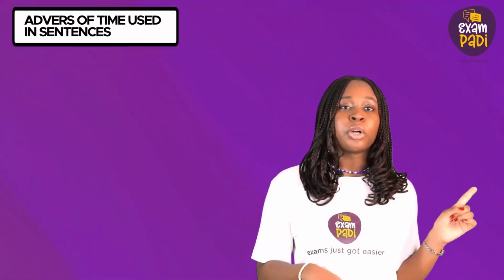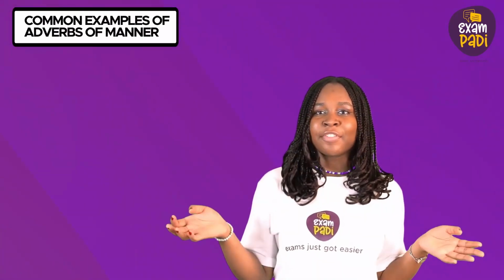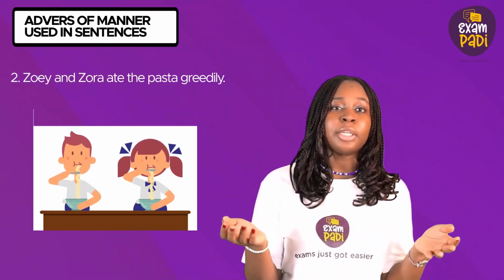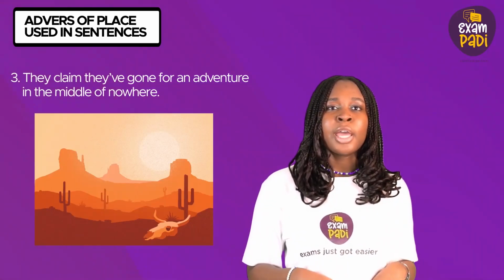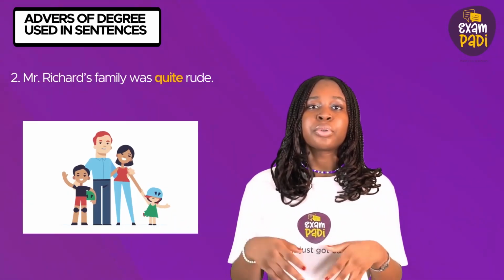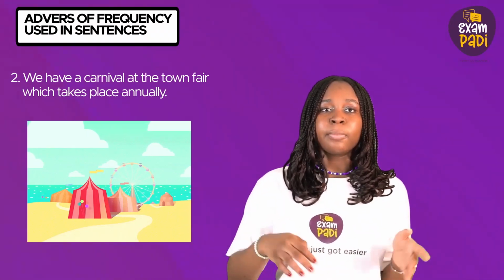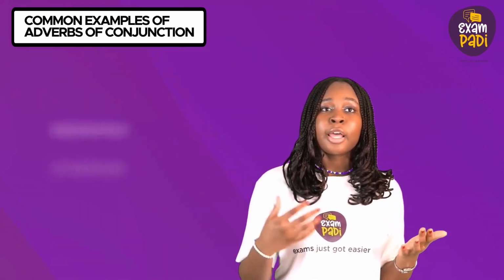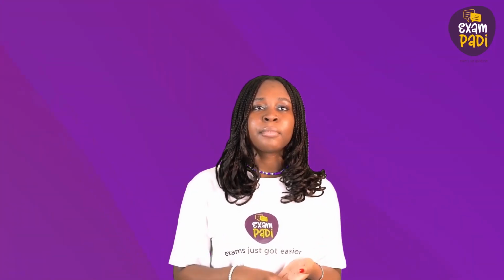Adverb | ExamPadi | English Language (Literacy) | Primary 6 | Learning Videos for Kids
Master the art of adverbs with ExamPadi! Our new video is packed with fun and engaging lessons on adverbs for Grade 6 students.

Learn how to use adverbs to describe actions, adjectives, and other adverbs.